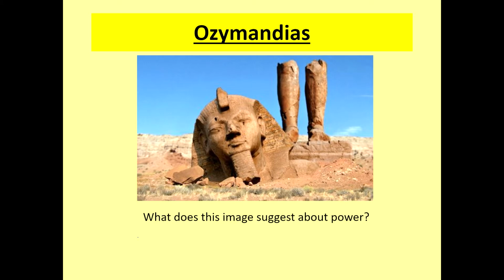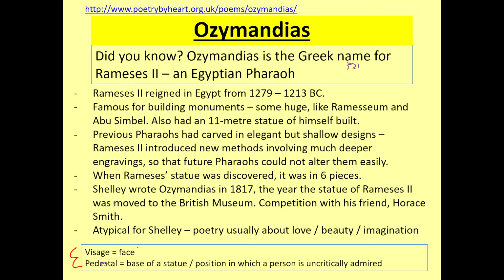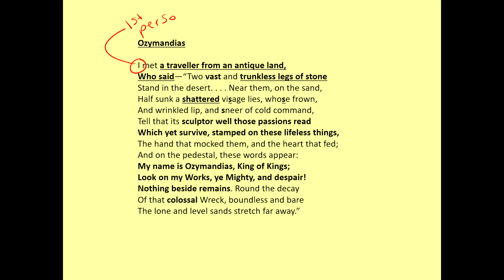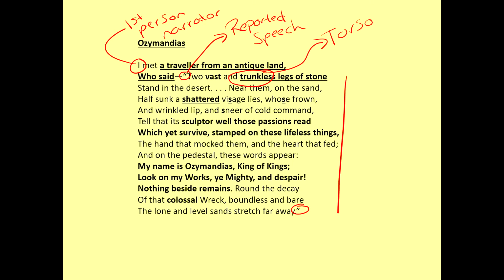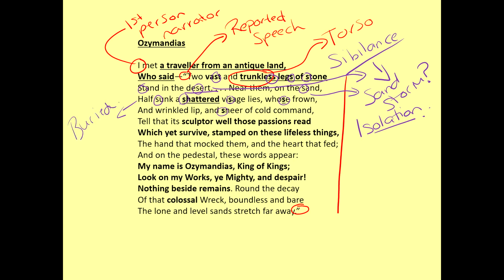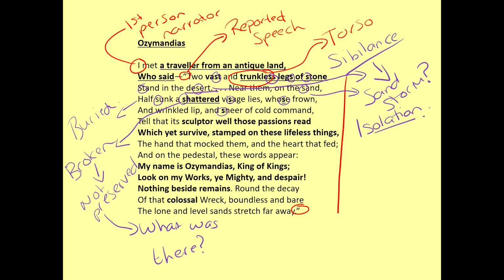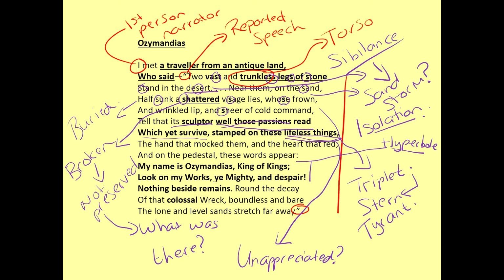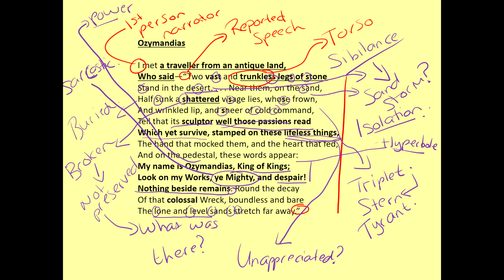Ozymandias 9B1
Introduction to the poem.